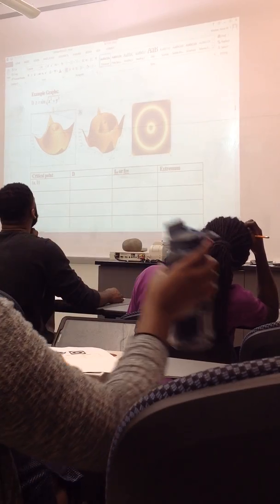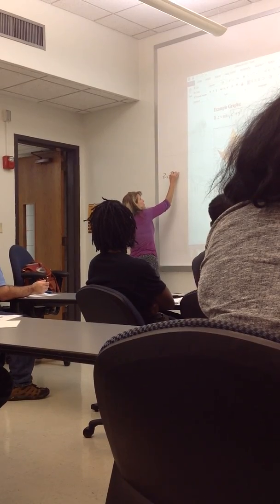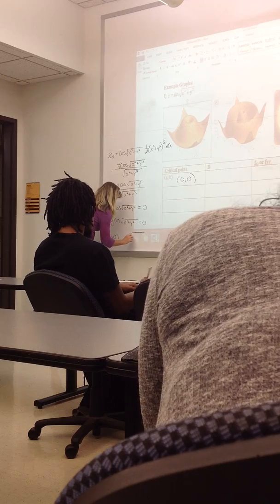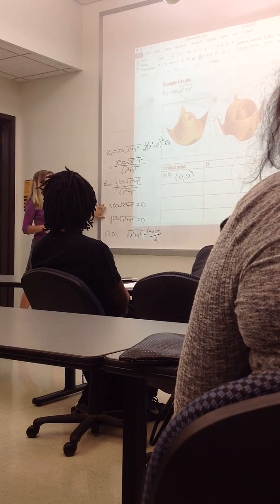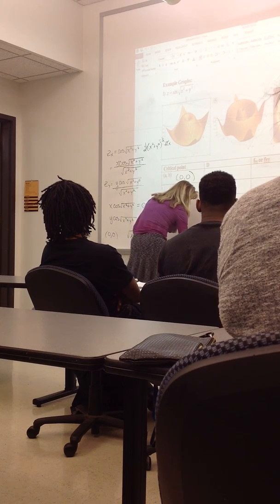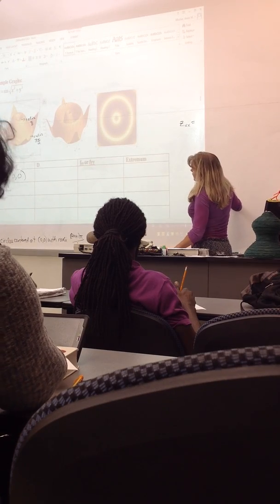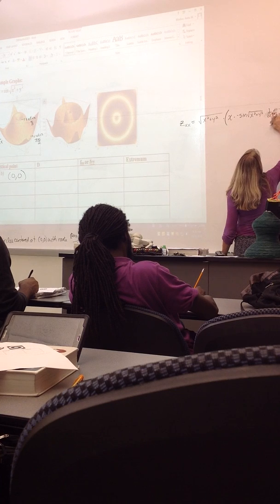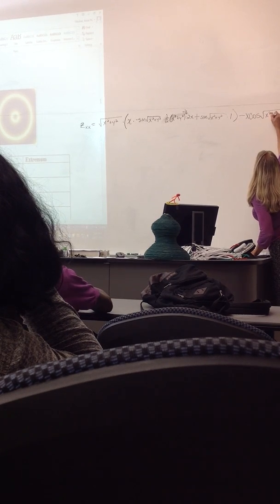Nov 1st 2016 003